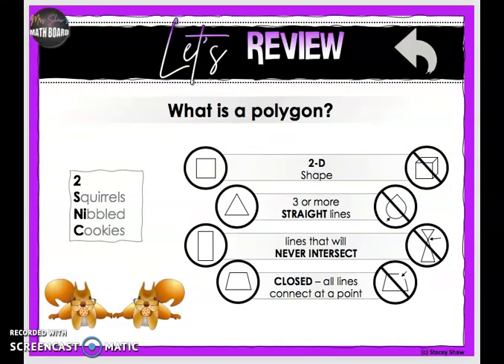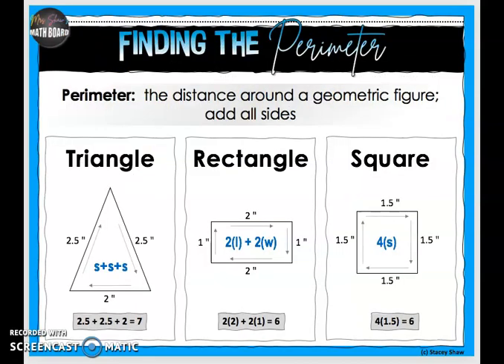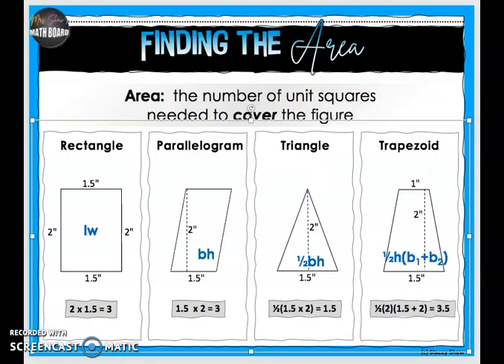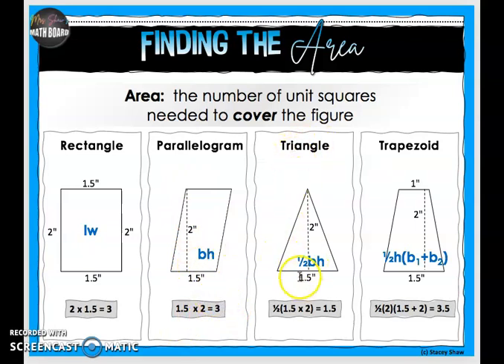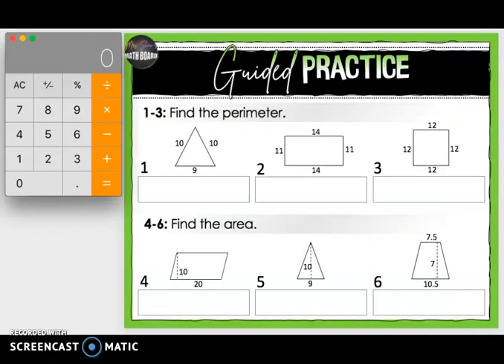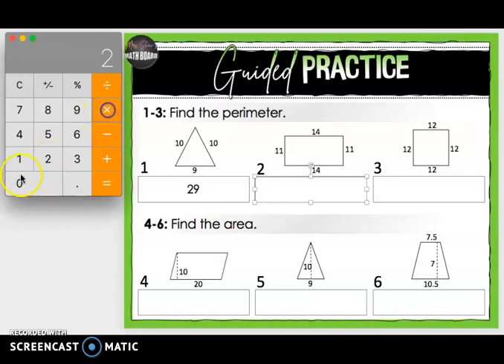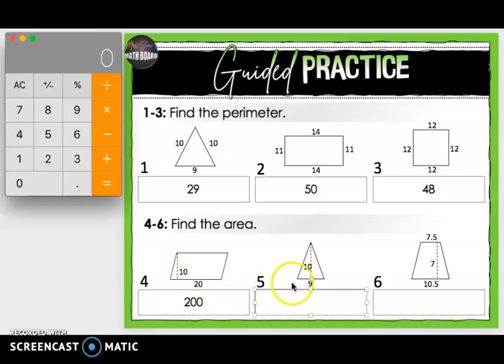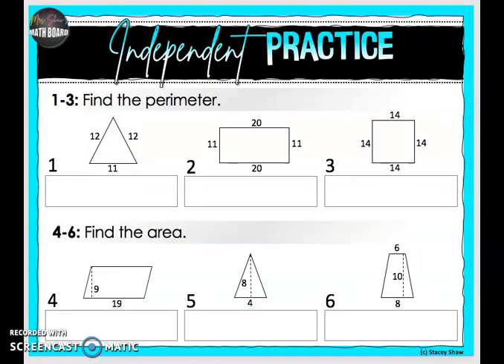Perimeter & Area - Geometry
I can FIND the perimeter and area of a polygon.